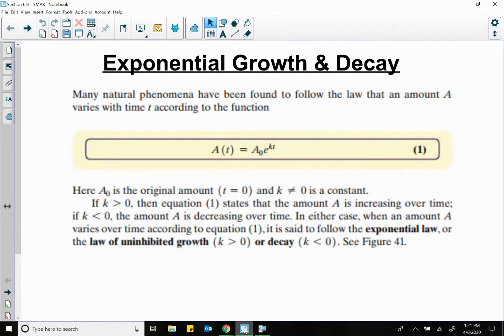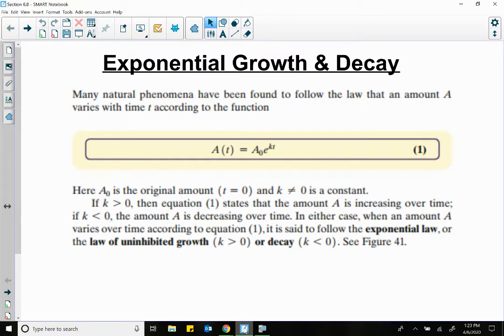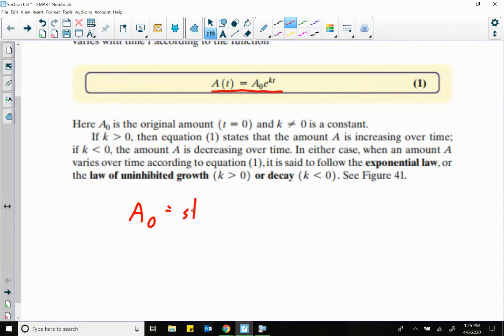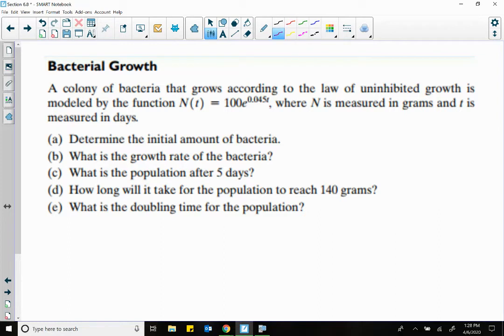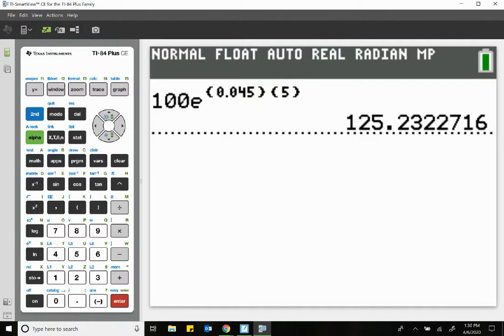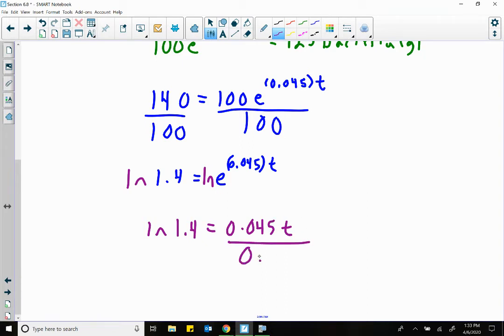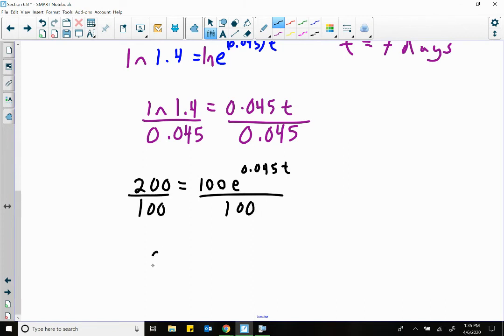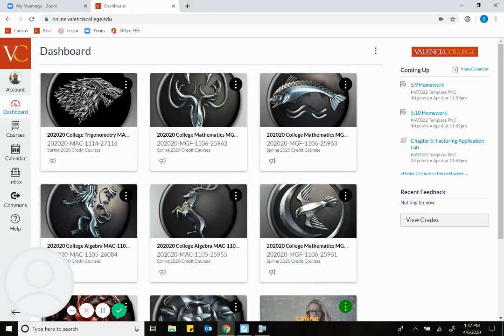MAC1105 - 6.8 Exponential Growth & Decay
This lecture video covers the concept of modeling populations growth and decay.